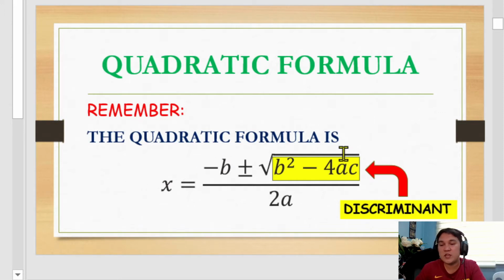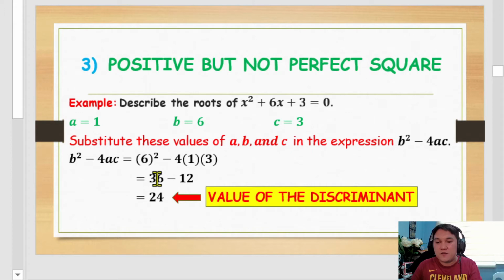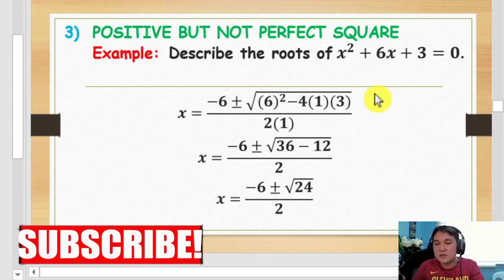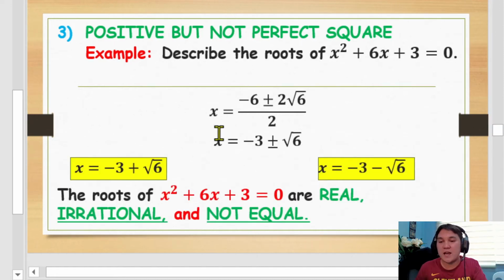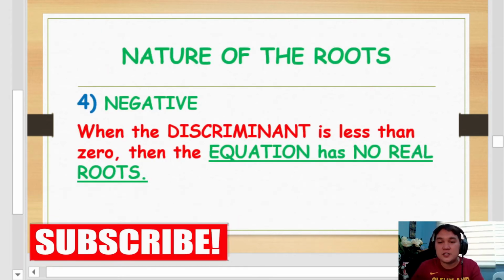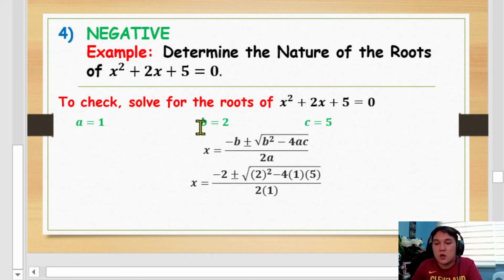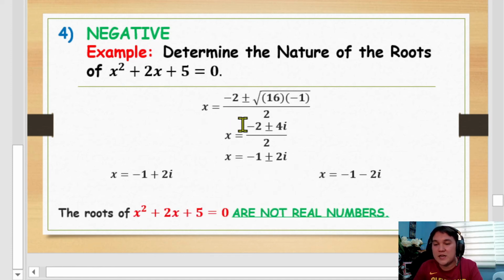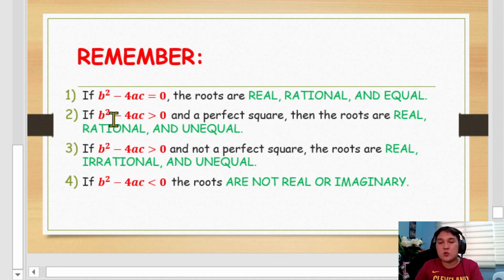NATURE OF THE ROOTS OF QUADRATIC EQUATIONS (PART 2)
Welcome to MATH SMART! I am J Marie Alvin Torres. If you are having difficulties with your Math, I am here to help you. Let us learn or relearn Mathematics together. Let me help you understand Mathematics better.